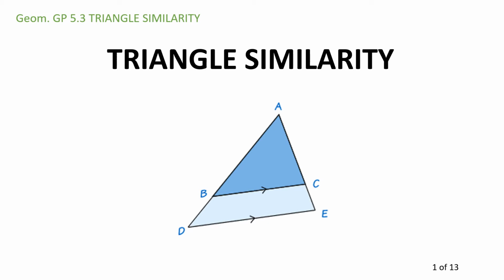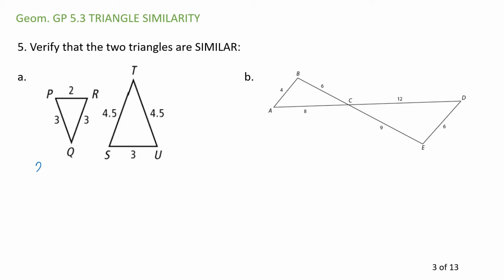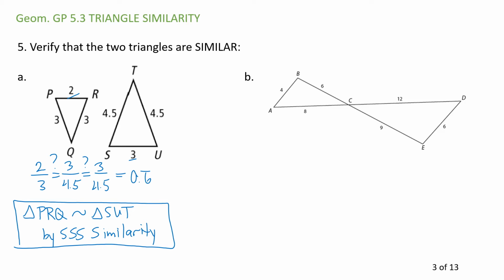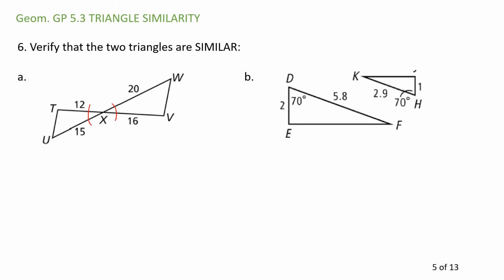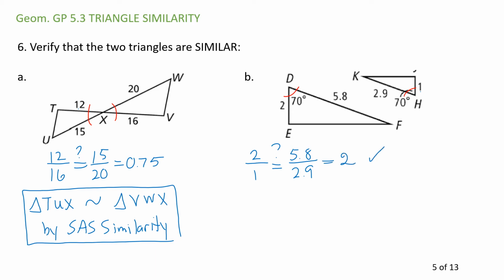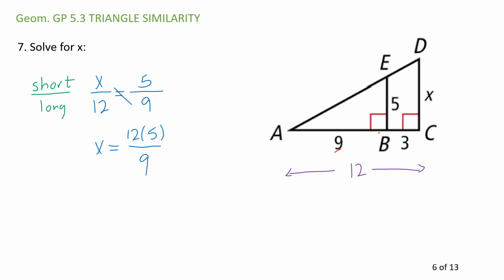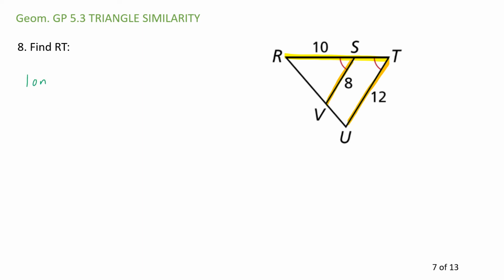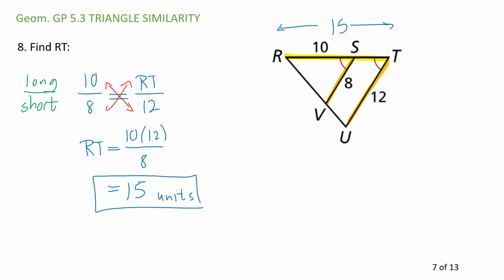Geom. GP 5.3 pt.2 Triangle Similarity